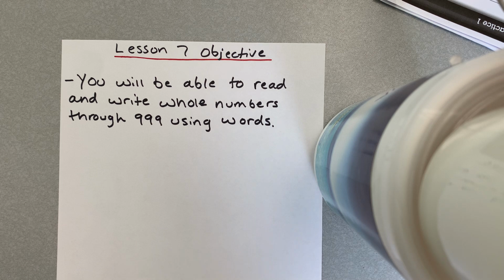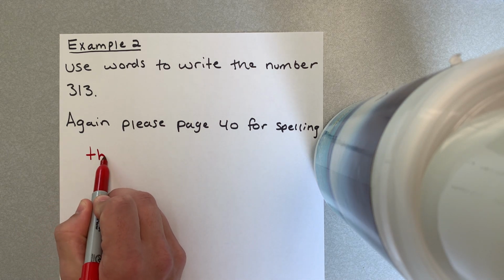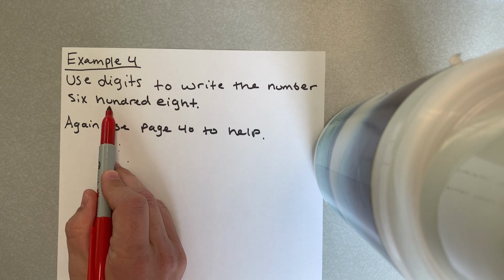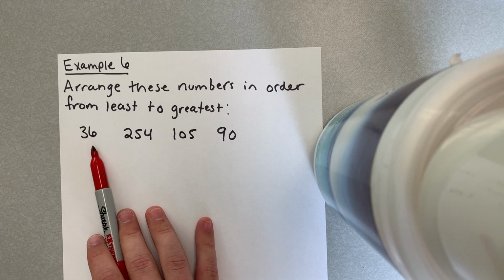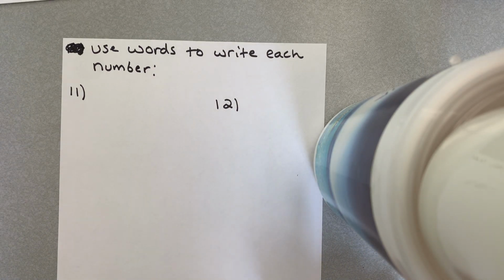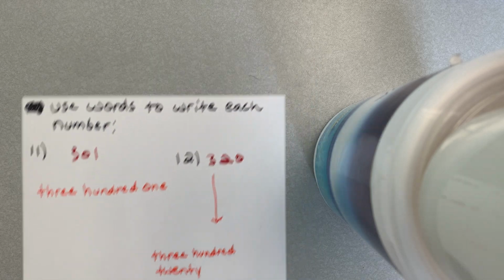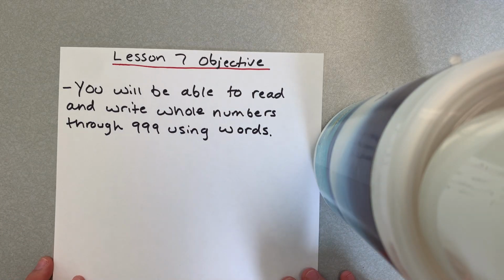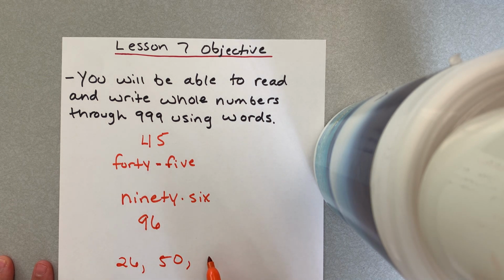Math Lesson 7